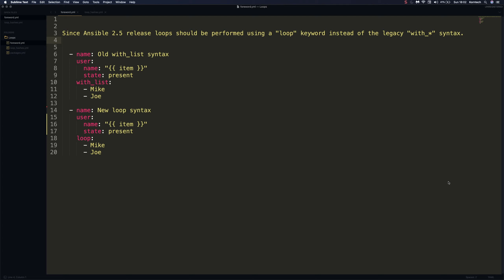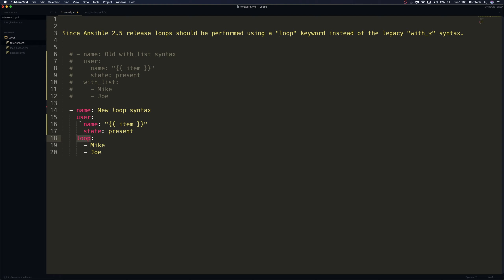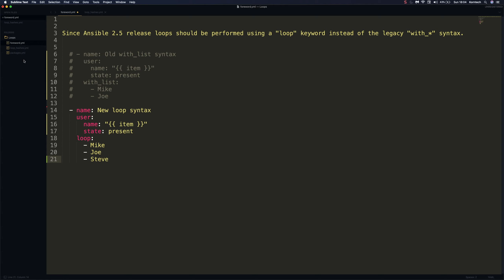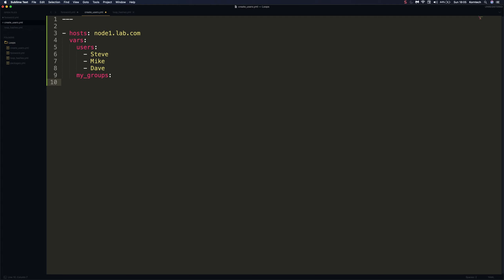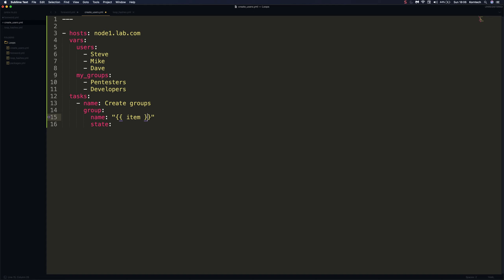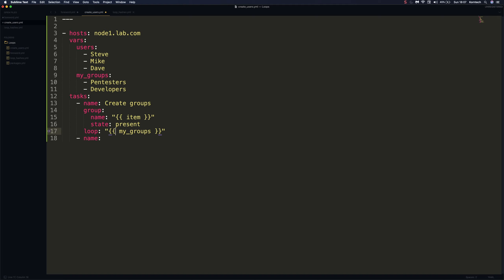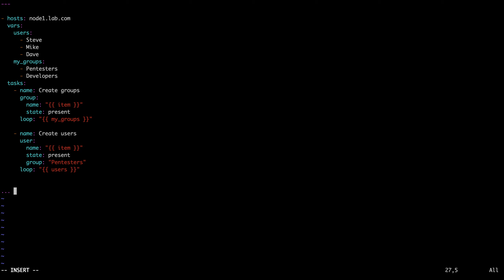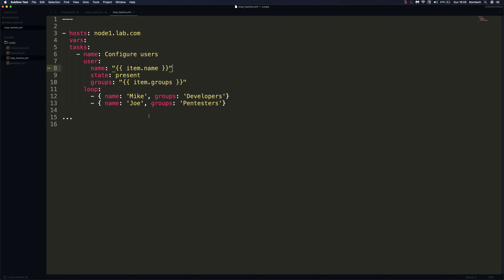#8. Loops in Ansible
In this video we're going to take a quick look at loops creation in Ansible.